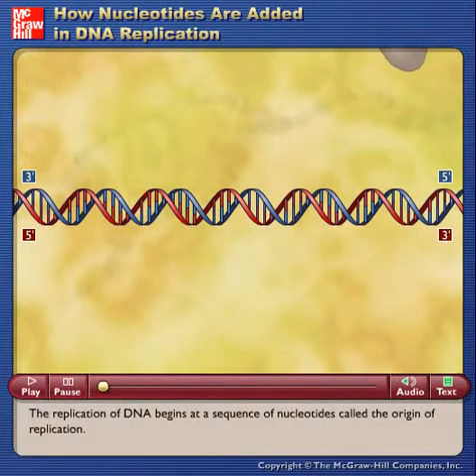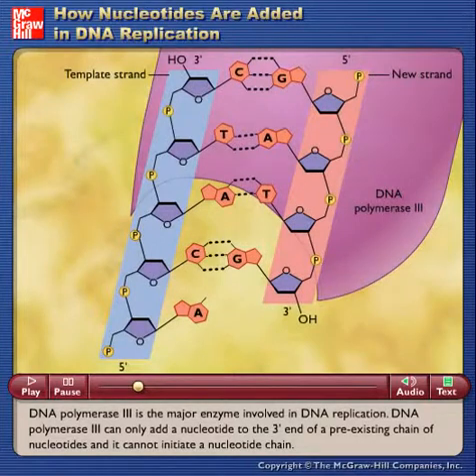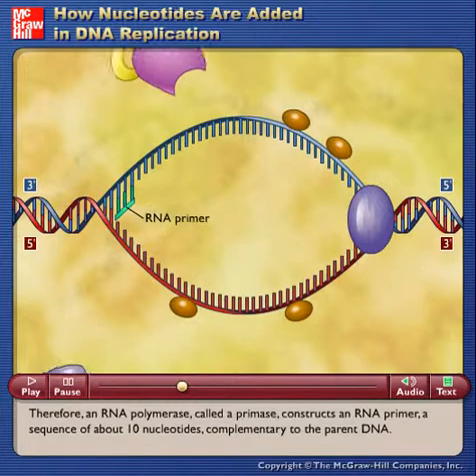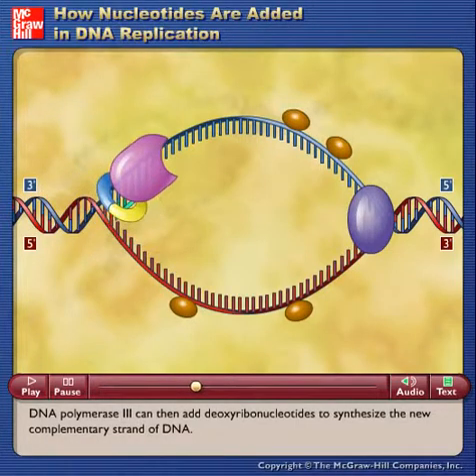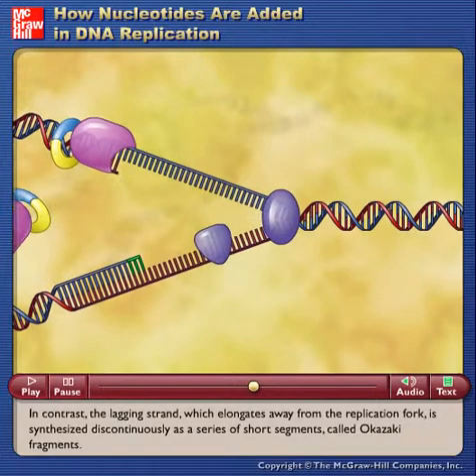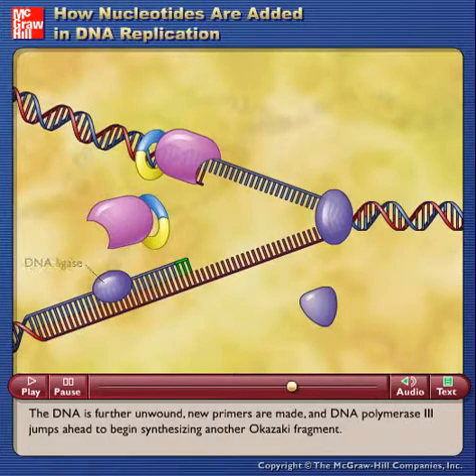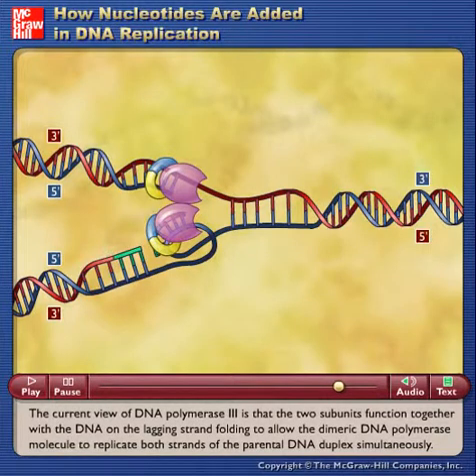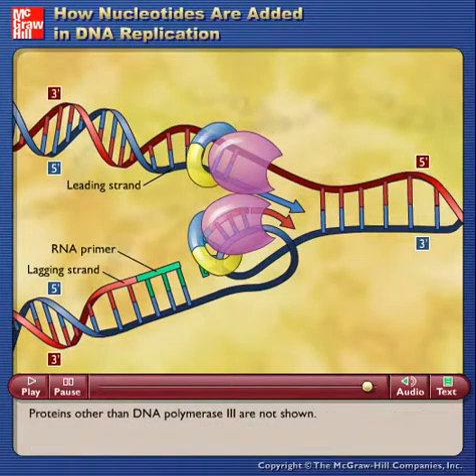ΑΝΤΙΓΡΑΦΗ DNA - DNA REPLICATION